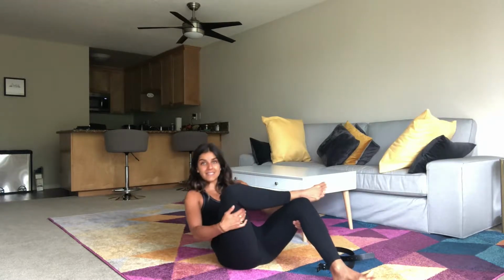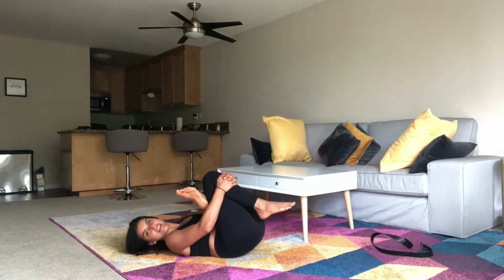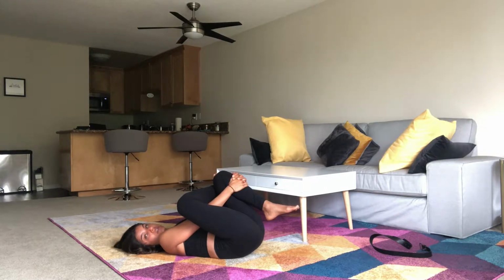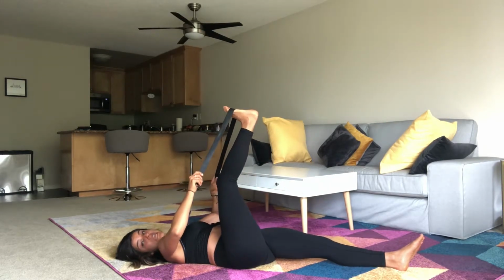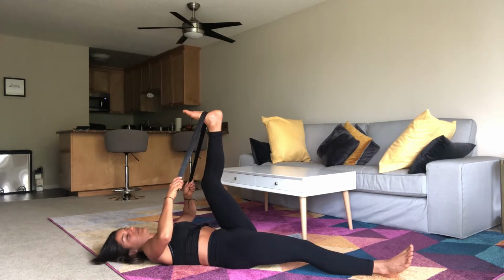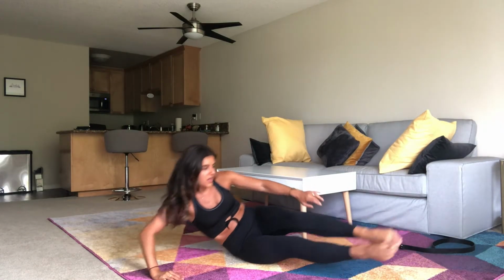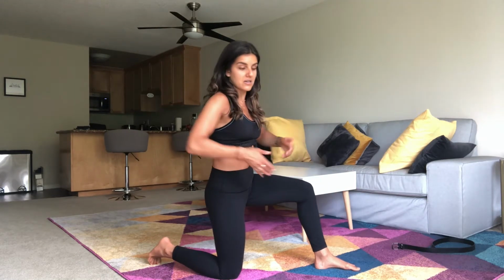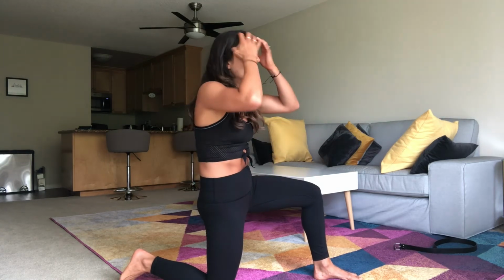THE ONE FOR MY MOTHER-IN-LAW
Four stretches that help stretch out glutes, hamstrings, quads & the all-important hip flexor... all for my mum-in-law who is all the way across the pond!